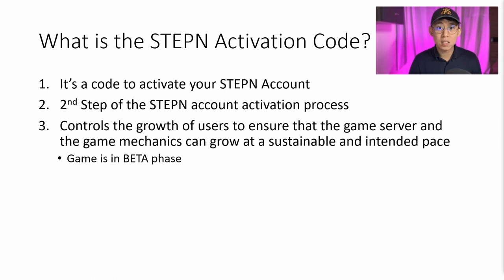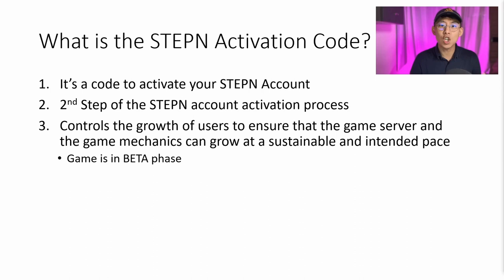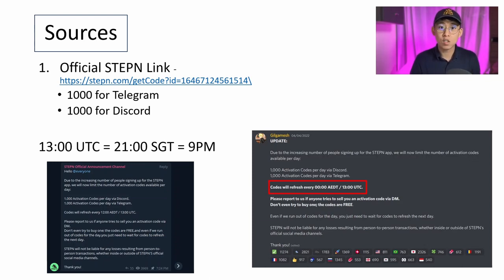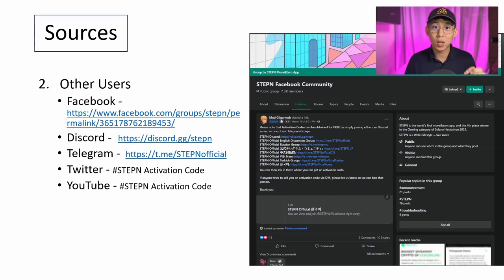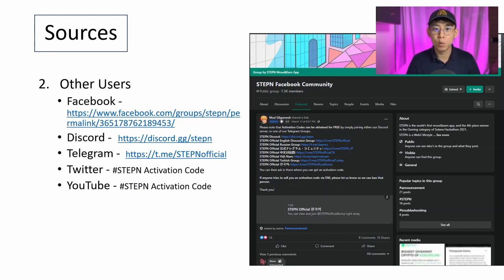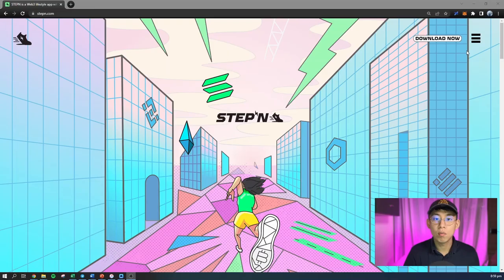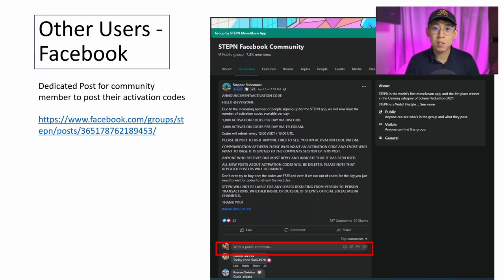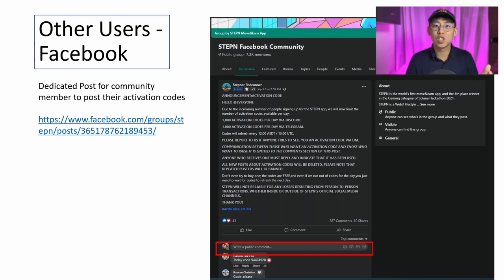More Ways to get STEPN Activation Code!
Watch this to find out an less known way to get STEPN Activation Codes from the Community!

00:00 - Introduction + Bonus
00:20 - Activation Codes
01:00 - 1st Way
01:45 - Official STEPN Activation Code Link
02:00 - 2nd Way
03:10 - Official Website and Linktree
03:36 - Bonus

Gemini (get $10 in BTC when you join and trade $100 worth of crypto)
This is what I use to bring my fiat into crypto. It has decent fees (on active trader), 10 free withdrawal per month and API integration with 3Commas.

FTX has one of the lowest exchange fees and they support a variety of cryptocurrencies, including the main ones like BTC, ETH, SOL and etc. They have some other smaller coins on the Solana Ecosystem too.

Binance is the largest crypto exchange in the world with one of the lowest fees. They support many coins, though you need to check if they’re legal to operate in your country. These might be tricky because in some cases, even though you can’t trade, you’re still able to earn some staking rewards.

KuCoin has a good variety of coins with smaller market capitalization and low fees.

3Commas is a platform for manual and bot trading. It integrates with all the exchanges above and many more! It helps you keep track of the profit and loss (PnL) of your positions. They current have free trading for all features for FTX!

Crypto.com’s main attraction for me is the Crypto.com Visa Card. It gives you a cashback in CRO (Crypto.com tokens) for all your purchases.